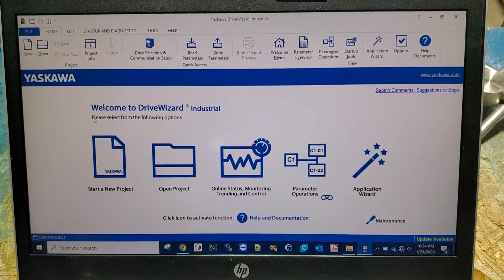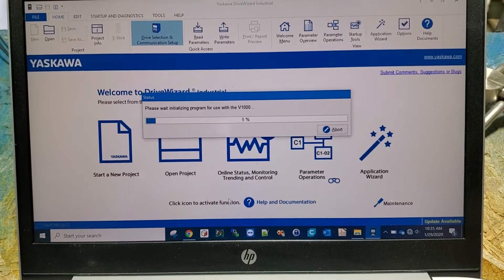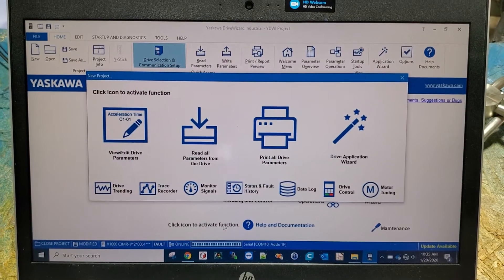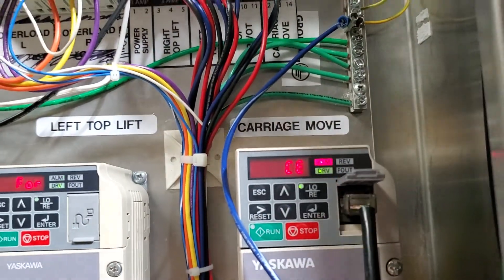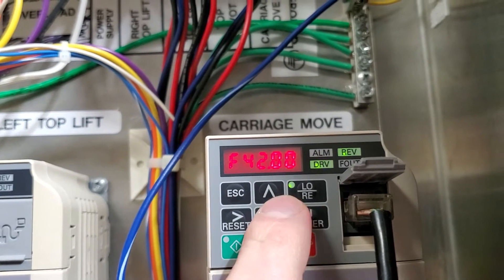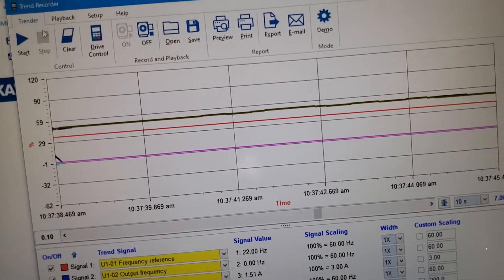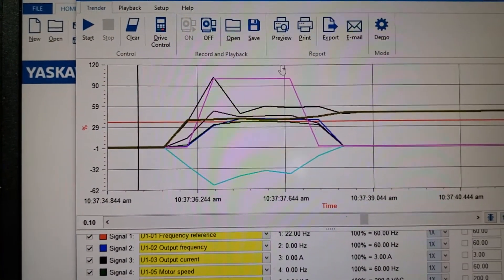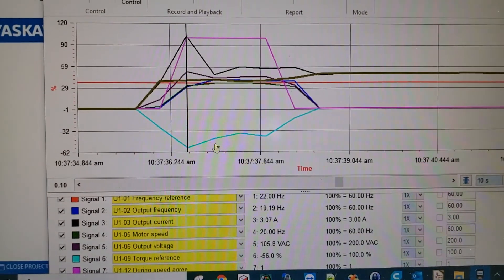Yaskawa Drive Wizard Trending Quick and Dirty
Remake shot in the correct aspect ratio... Quick explanation of how to capture drive trending data with Yaskawa Drive Wizard Industrial on a V1000 series VFD.